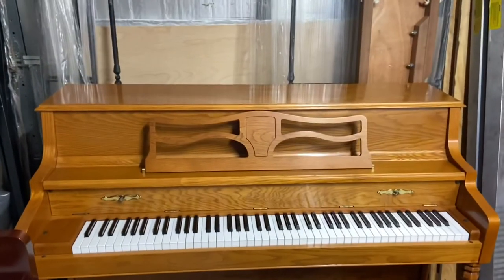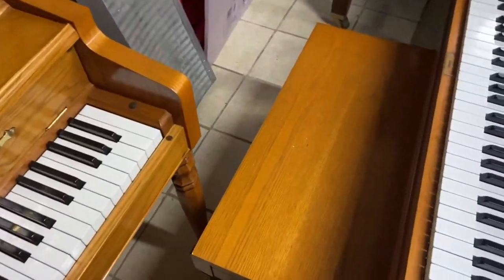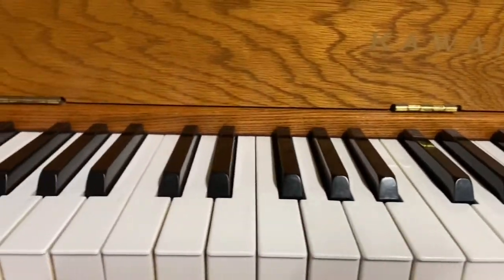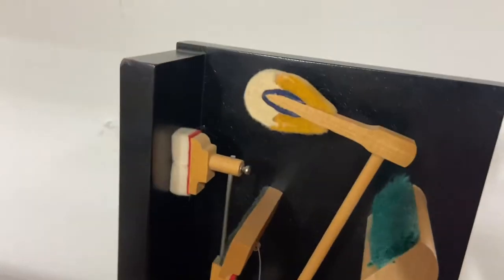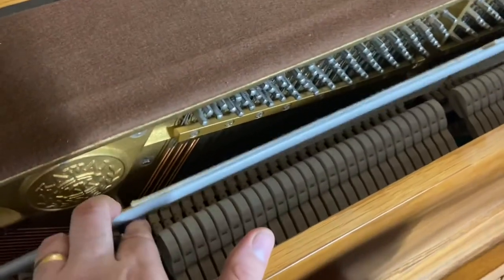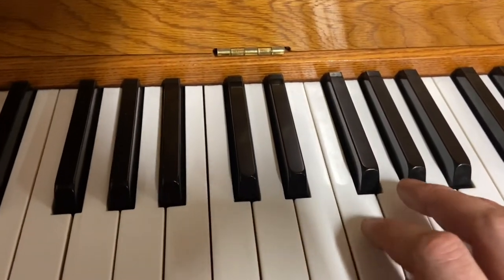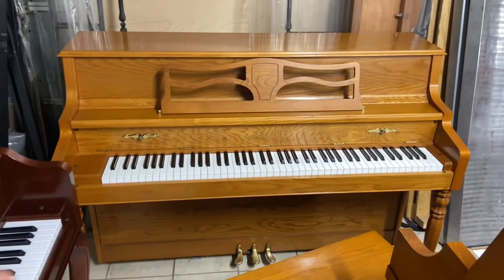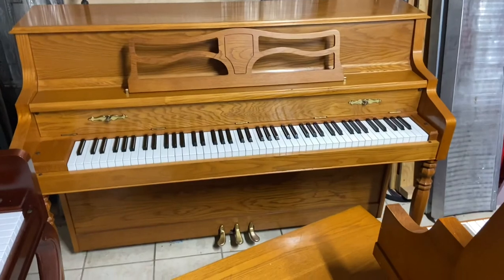SOLD Kawai 505M upright piano review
—-  come and try my pianos 🎹 —-
 If you’d like to come and try them I would be happy to let you play them.

—- our preparation process 🧰—-
We check all the pianos we buy before choosing them. If the piano is a balanced sounding piano we set to work replacing worn out parts. We then tune the piano to standard pitch. Once in tune we regulate the action and make sure everything is working as is should.

 —- layaway 🎶—-
 Up to 15 days layaway. Payment must be made in full before delivery.

—- delivery 🚚 —-
Delivery of a piano can cost anywhere between $300-700. Local ground floor delivery for $150 within the houston area. Delivery further afield can be arranged by messaging us for a quote.

This sale includes a 6 month guarantee with all our pianos. The piano must be stored in a controlled environment humidity between 50-70%